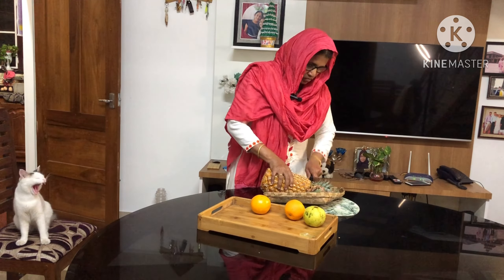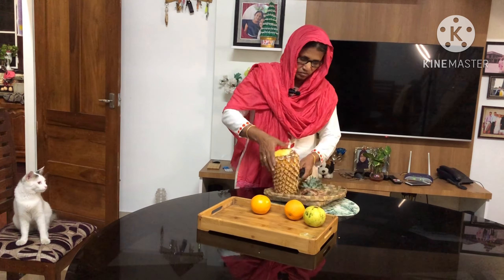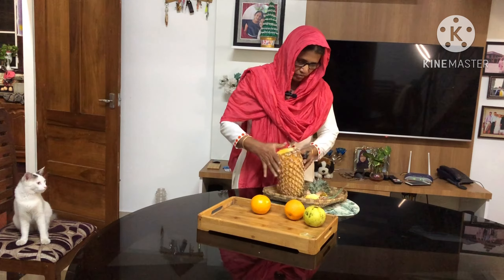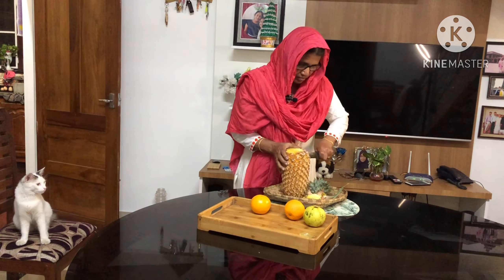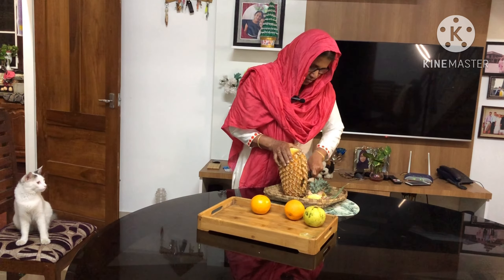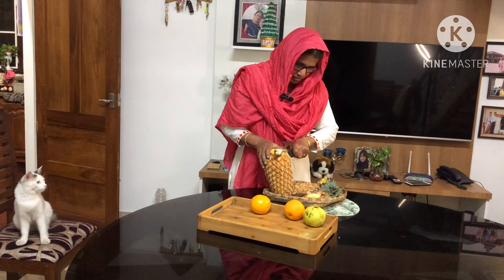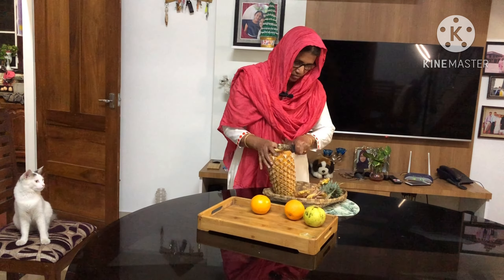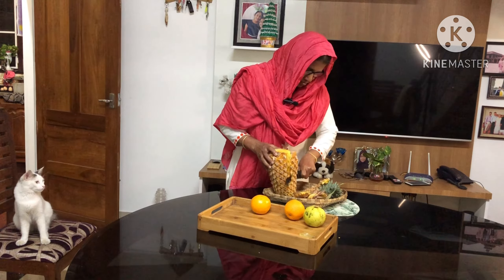VARIETY SALADS 🥗 PINAPPLE|ORANGE|GUAVA|SUPER STARTER|DINNER|Malayalam|juby’s creative hub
Variety salads.
 Pineapple salad. Ingredients   Pineapple -a half   Mint leaves   Honey   Lemon juice (optional )
ORANGE SALAD   INGREDIENTS :Mediterranean orange -2  Crushed mint leaves   Salt-a pinch

GUAVA SALAD  INGREDIENTS : Guava -2  pepper powder -half spoon   Salt -a pinch